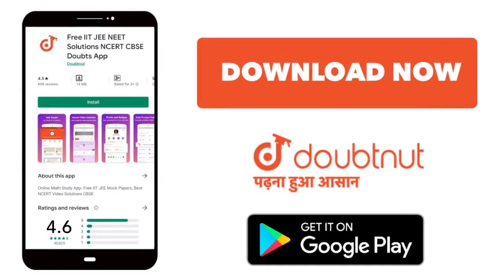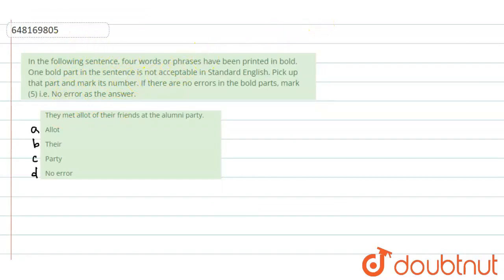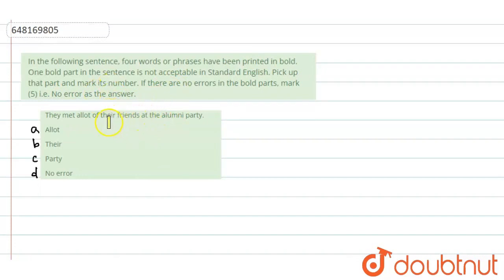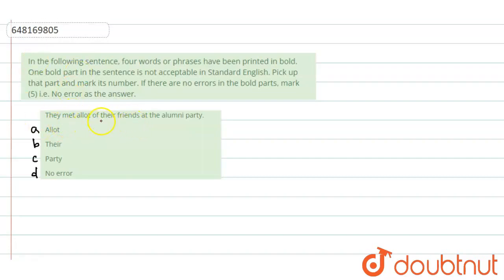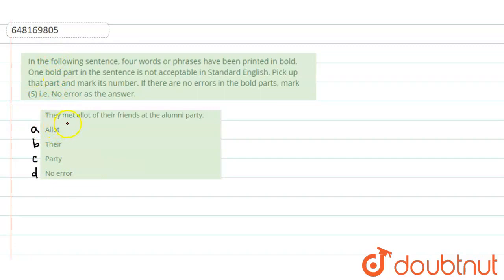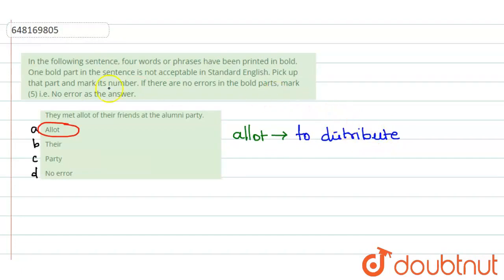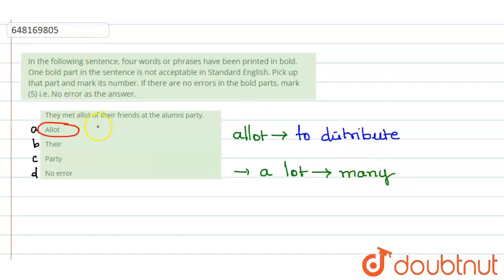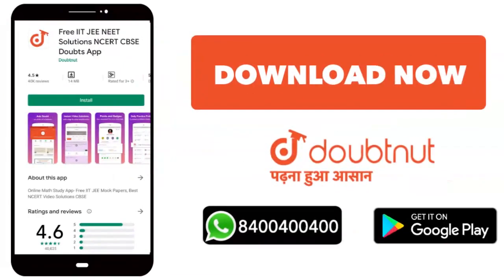In the following sentence, four words or phrases have been printed in bold. One bold part in the...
In the following sentence, four words or phrases have been printed in bold. One bold part in the\nsentence is not acceptable in Standard English. Pick up that part and mark its number. If there\nare no errors in the bold parts, mark (5) i.e. No error as the answer. They met allot of their friends at the alumni party.
Class: 14
Subject: ENGLISH
Chapter: SBI CLERK PRELIMS 2018
Board:GOVT

👉 Have Any Query? Ask Us.